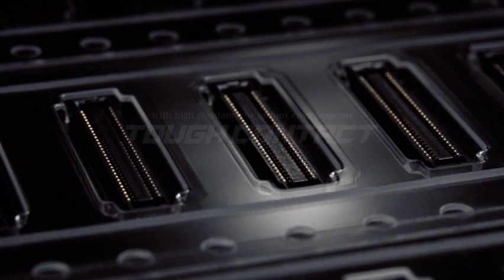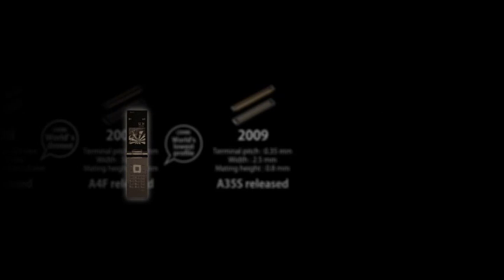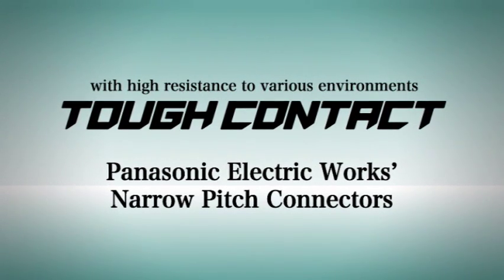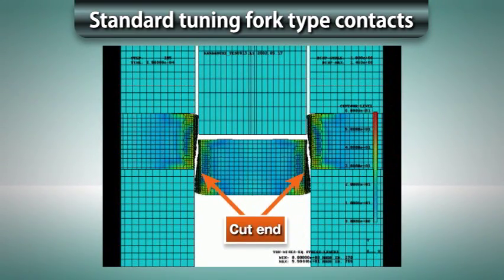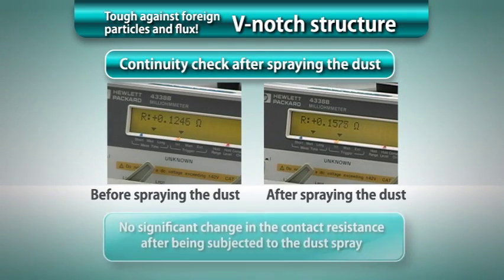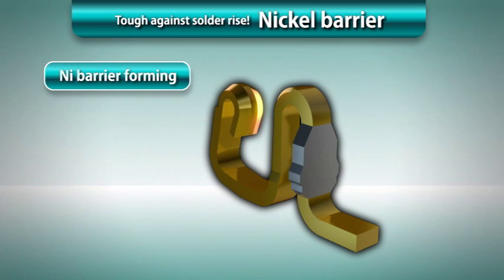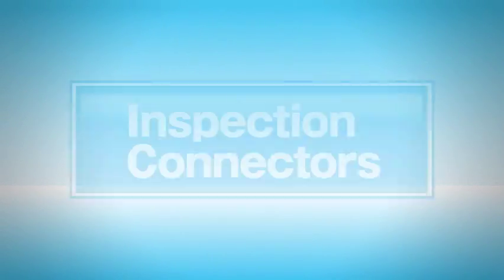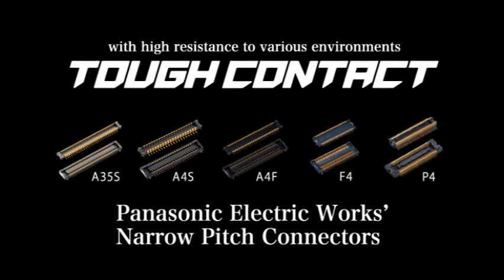Tough Contact Connectors - Panasonic Electric Works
Panasonic Tough Contact connectors provide a unique design with increased contact pressure and improved spring characteristics. Advantages include resistance to contamination particles and resistance to drop impact. A positive click feeling provides audible and tactile reinforcement for the locking structure and enhances manufacturing productivity. Stable co-planarity ensures all connector leads are on the same plane with minimal deviation to ensure proper soldering.